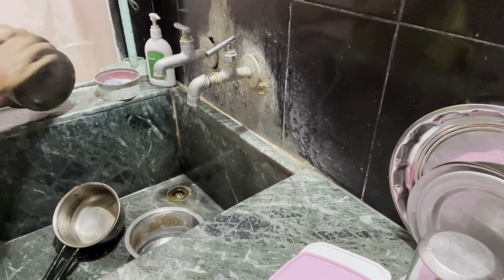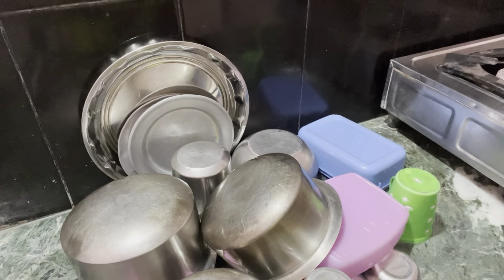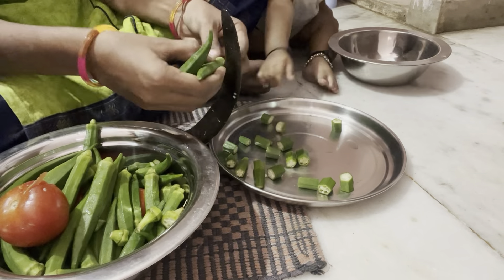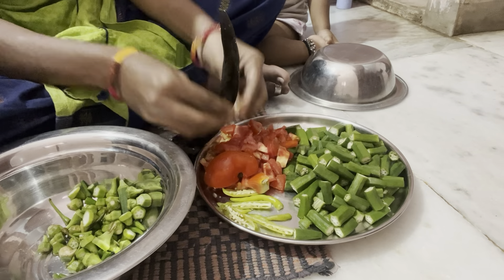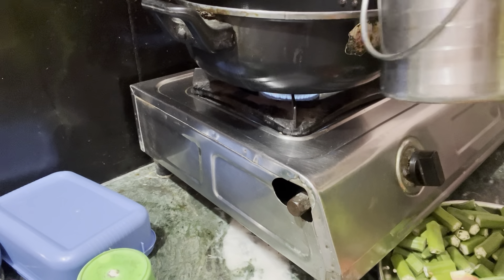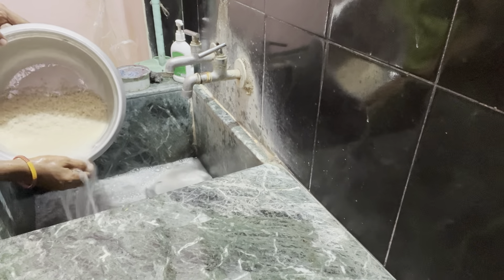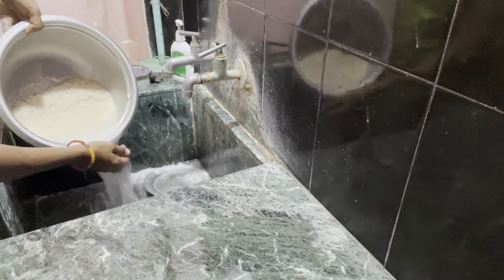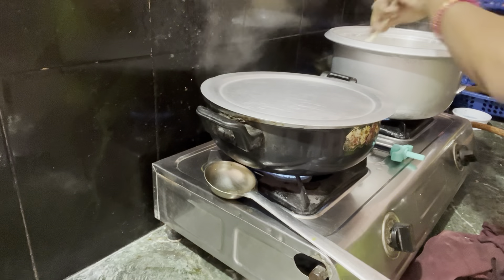మా పాపా మీకు బై చెప్పాను అంటుంది||బెండకాయ చారు!! subscribe#support me#trending2.0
#￼మా పాపా మీకు బై చెప్పను ￼ అంటుంది||
బెండకాయ చారు 🥗🥗